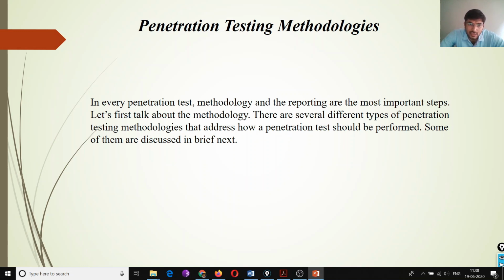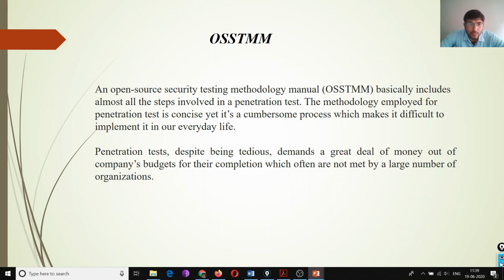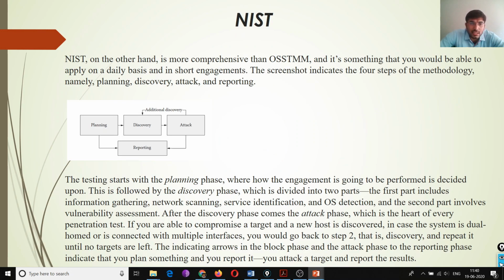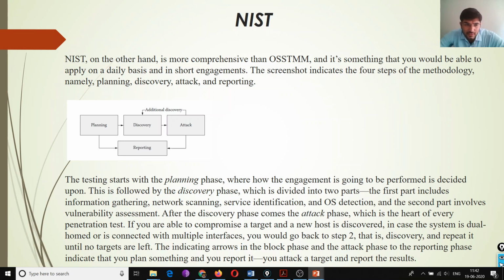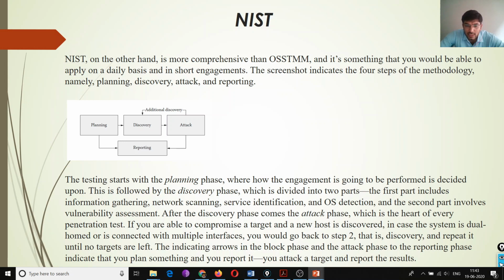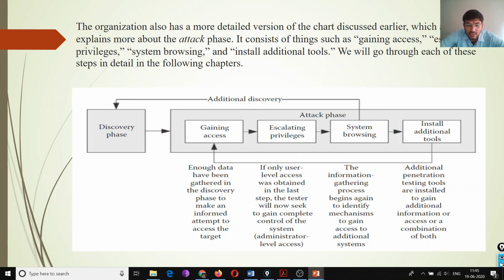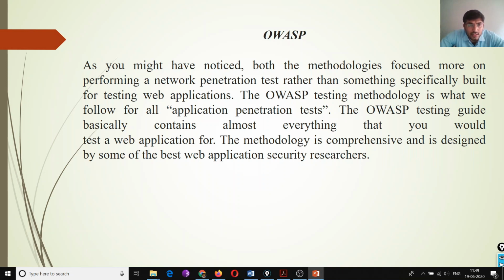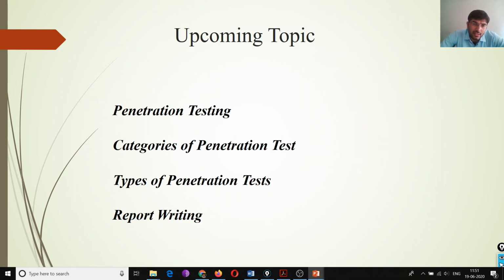Penetration Testing Methodologies- NIST/OWASP/OSSTMM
PentestingMethods In This Video I am explaining Penetration Testing Methodologies like NIST/OSSTMM/OWASP.

Owasp is Open web application security project . set of Intentionally vulnerable application to practice your skills.